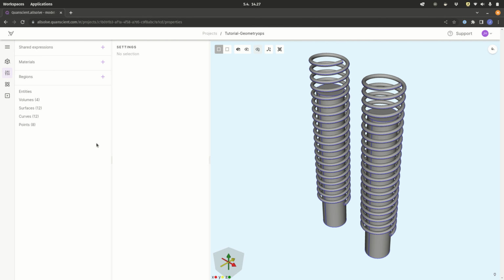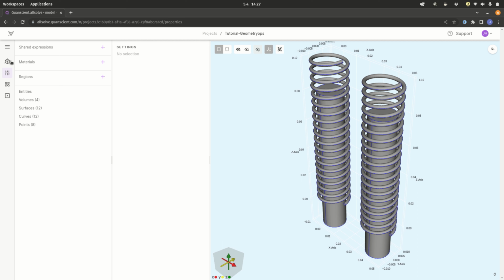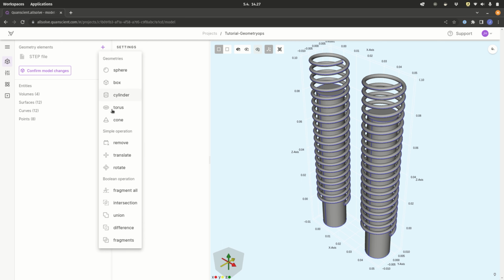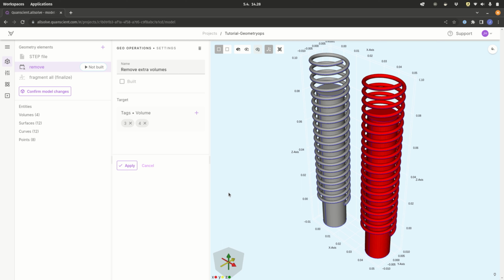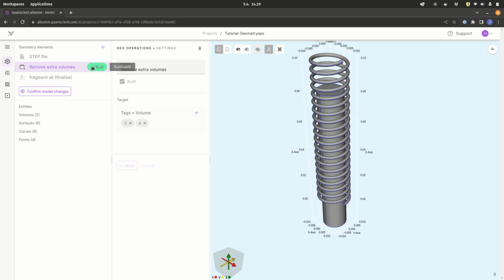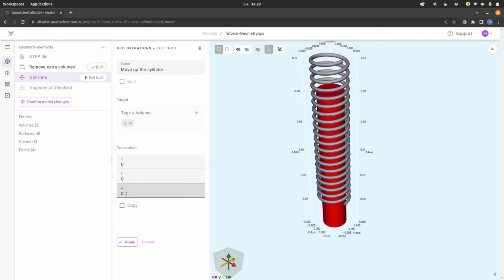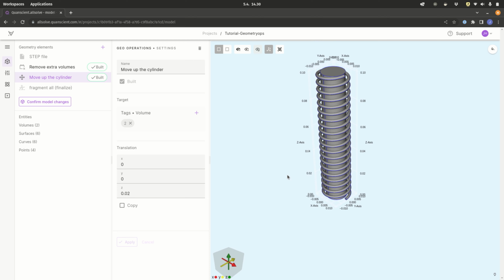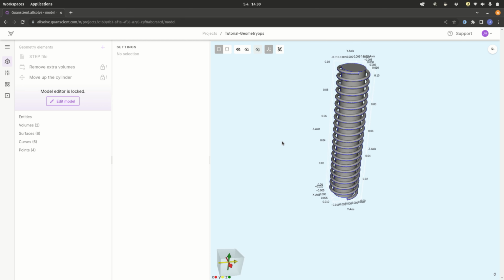How to adjust geometries in Quanscient Allsolve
In this tutorial, we demonstrate how to make simple adjustments to an imported model using Quanscient Allsolve.

0:00 Introduction
0:24 Show axis
0:41 Remove operation
1:35 Translate operation